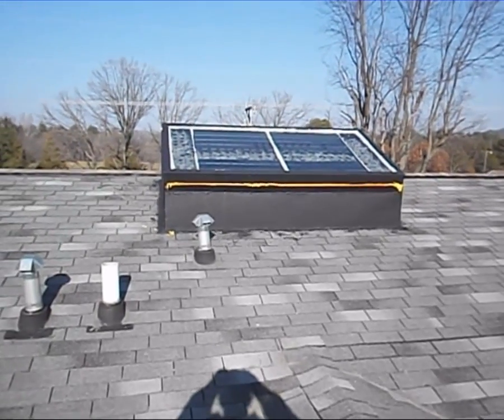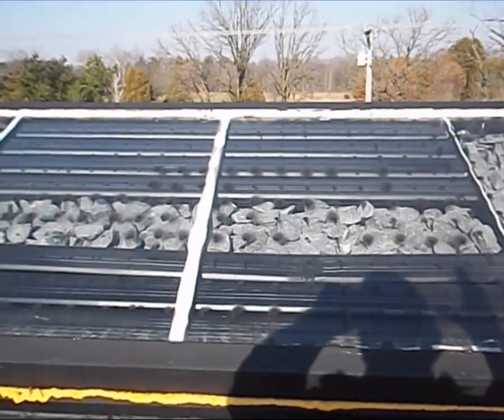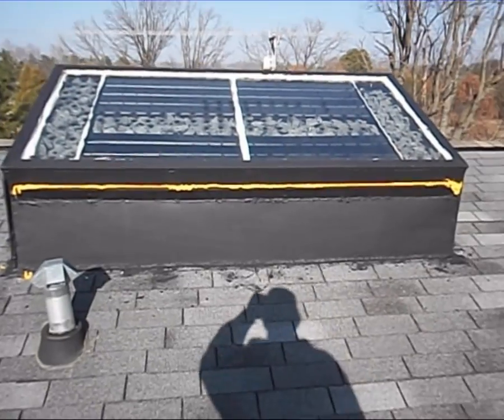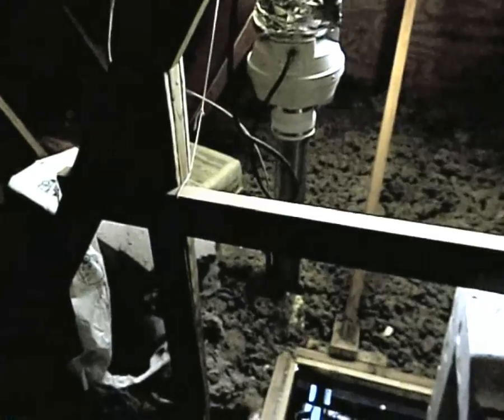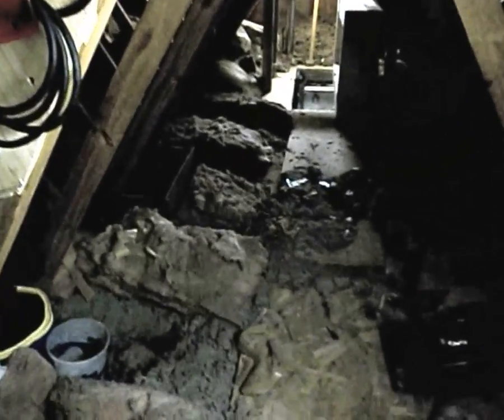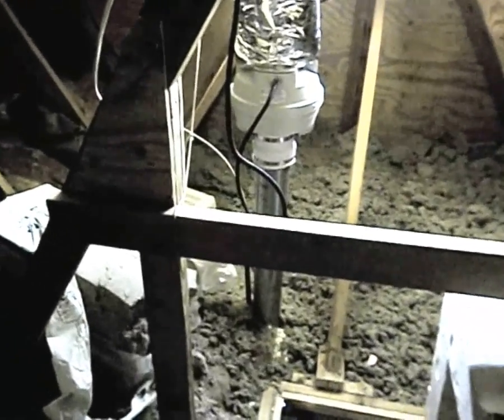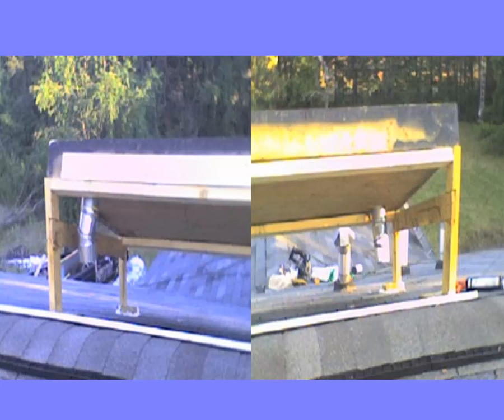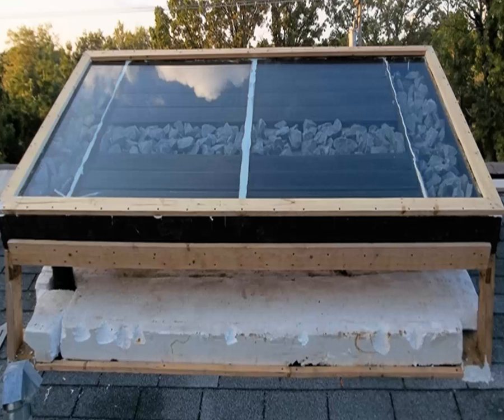My Roof Mounted Solar Panel and How I Built It Download Download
Here's My Hot Air Solar Panel, (Roof Mounted) and how the duct work is installed in the attic.
After that I talk you thru how the Solar Panel was built.
This panel uses the down spout system.
I used:
3" x 4" down spouts.
2" x 6" for the panel frame
1/4" x 4' x 8' plate glass
2" x 4" for the support frame
200 cfm Radon Fan
100 cfm Inline fan
110/90 snap switch
4" Flexible duck work
Please leave comments/ Questions in the comments below.